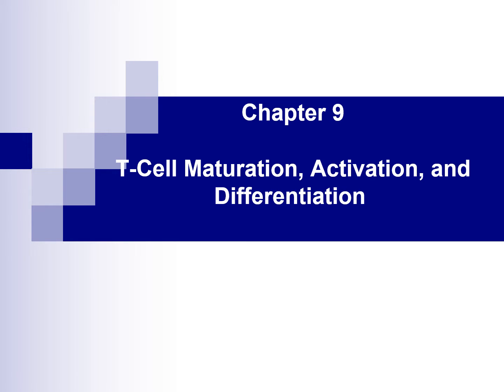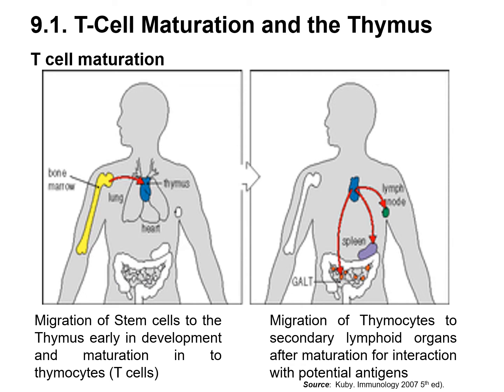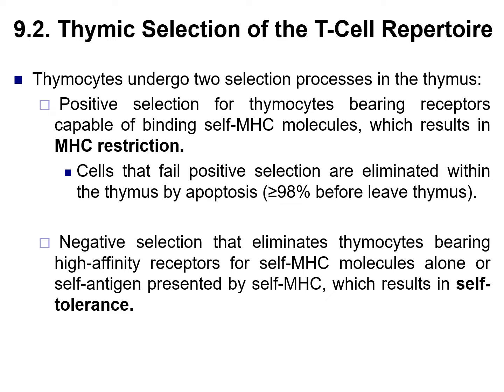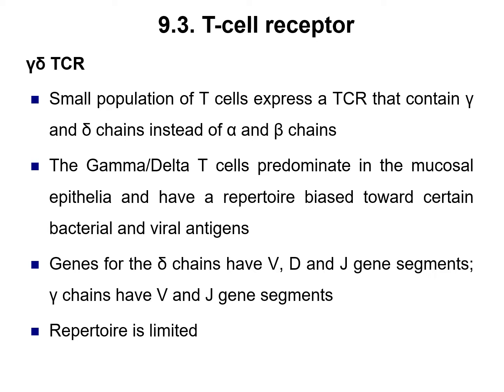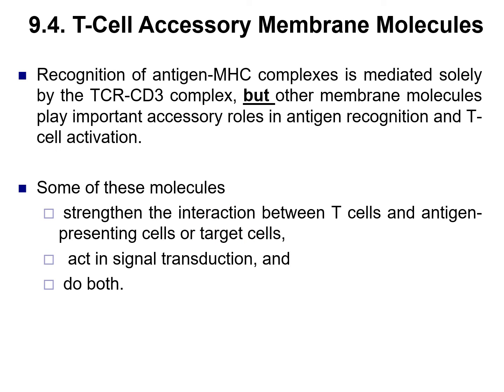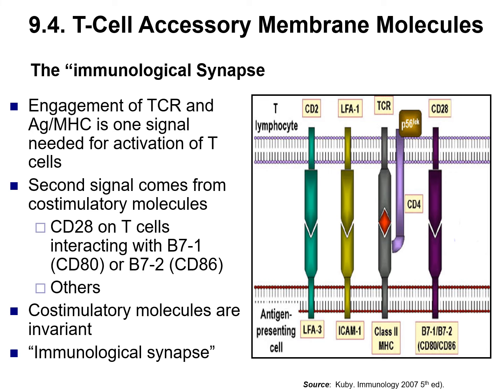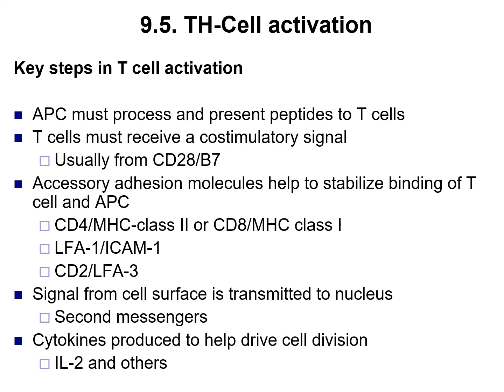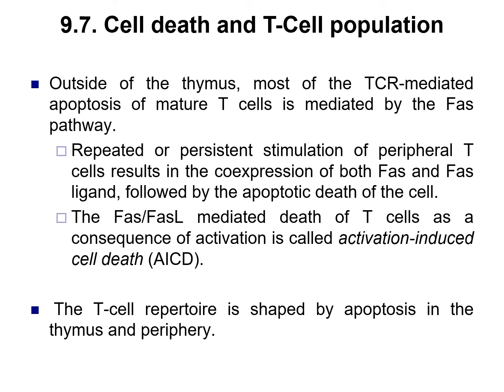T cells with sound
I have reuploaded this video because the last one has no sound